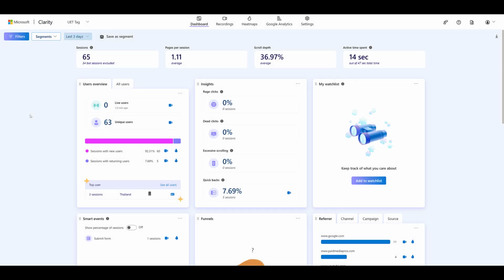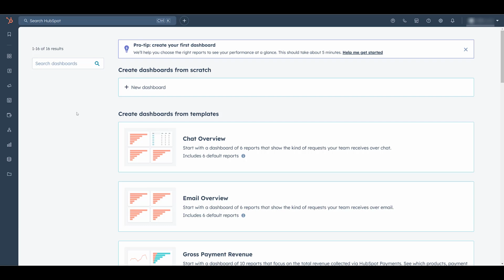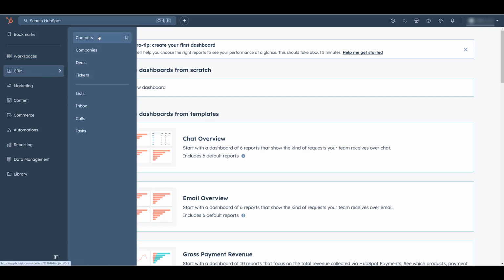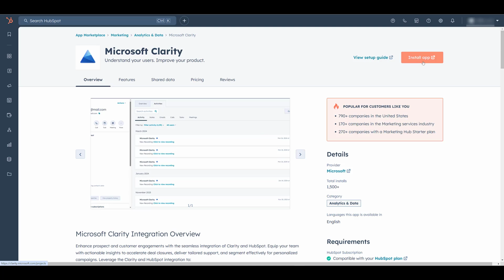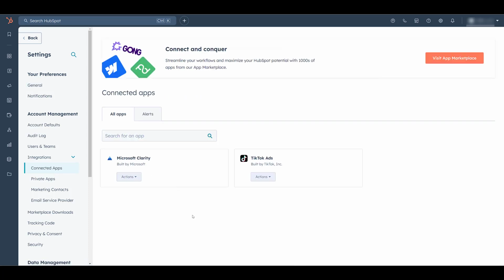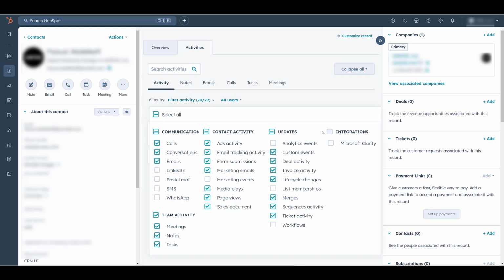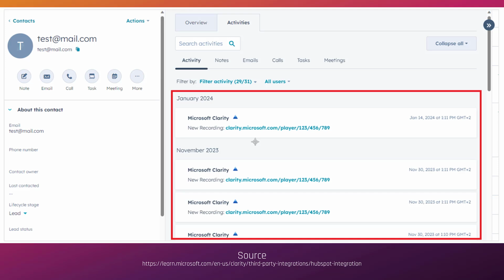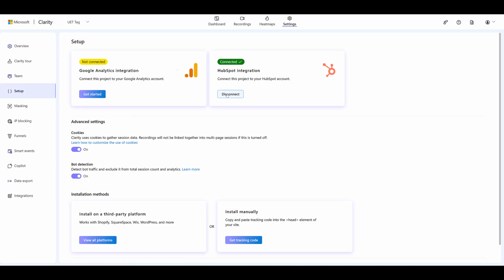How to Sync HubSpot with Microsoft Clarity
Marketers using both HubSpot and Microsoft Clarity can now sync the two platforms together. This allows recordings from any of your contacts to be viewed in the Activities tab for each contact. We'll show you how to integrate HubSpot into Clarity and where to review the information.

00:23 - Brief introduction into Microsoft Clarity
01:43 - Ensuring you have Contacts within HubSpot
2:32 - Integrating Microsoft Clarity to HubSpot
3:58 - Confirming if the integration worked
6:12 - Removing the HubSpot intergation from Microsoft Clarity